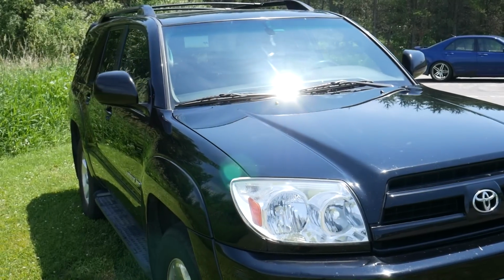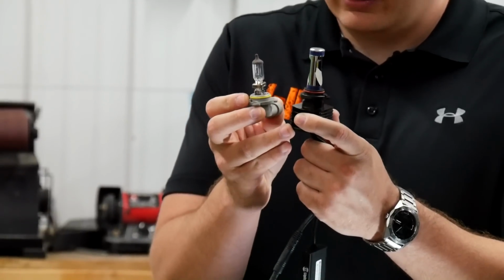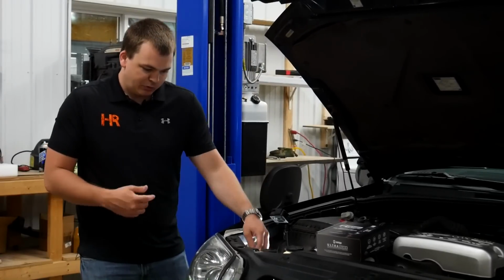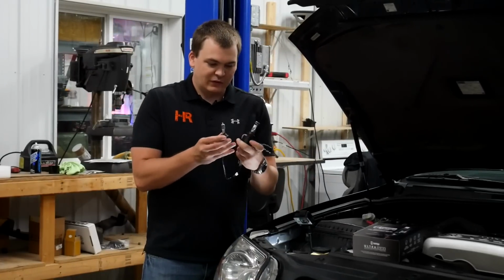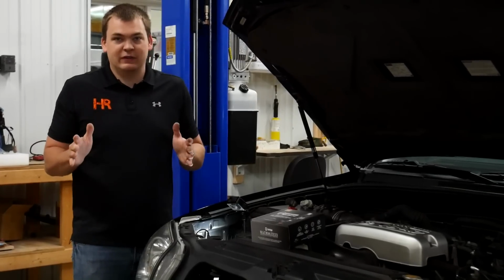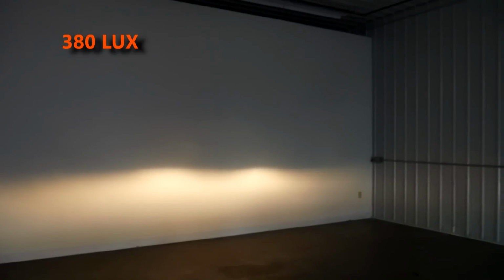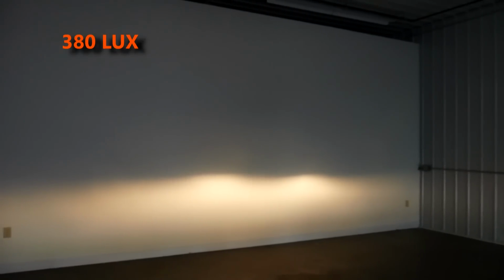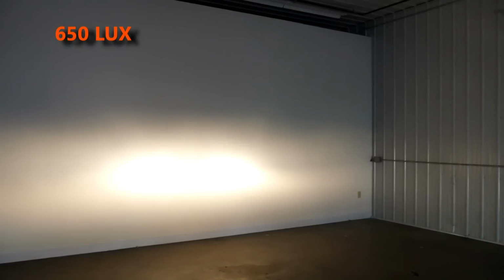The Best 2003-2005 Toyota 4Runner LED Headlight Bulb Upgrade 205% Brighter Than Stock!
The 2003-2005 years of Toyota 4Runner have high and low-beam reflector headlights. In this video, Chris replaces the stock halogen bulbs with LED headlight bulbs from GTR Lighting for 200% brighter headlights.

Note: These low beam bulbs work in the 03-05 4Runner; from 06-09 the low beam was switched to a projector style low beam housings and for those years you'll need a different bulb. If you have a 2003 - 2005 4Runner, this guide works for you!

We recommend HID bulbs for 06-09 model year 4Runner low beams.

On the contrary, these high-beam LED bulbs will work with all 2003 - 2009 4Runners.

Stock halogen low beam: 380 lux
LED upgrade low beam: 1,030 lux (171% Brighter)

Stock halogen high beam: 650 lux
LED upgrade high beam: 1,980 lux (205% Brighter)

The video is not intended to imply vehicle-specific street legality. LED and HID bulbs are street legal in the USA for fog light use and not in low beam or high beam headlights because they are not compliant with DOT / FMVSS108. When looking for on-road-use headlight upgrades we recommend DOT-compliant headlight housings, not bulb replacements. Certain specialty vehicles strictly limited to off-street use and not having DOT registration or license plates may use these products exclusively off-streets. International street legality varies by country.